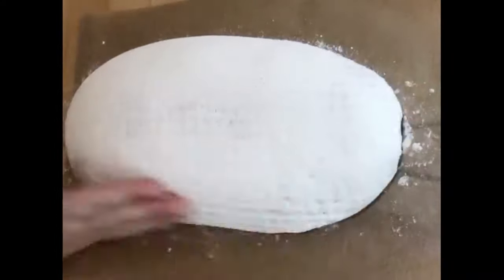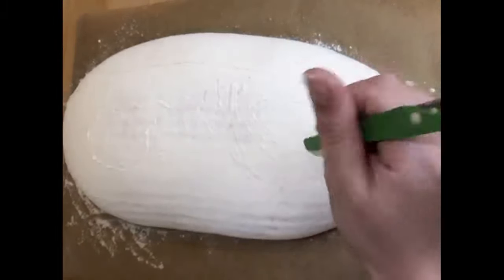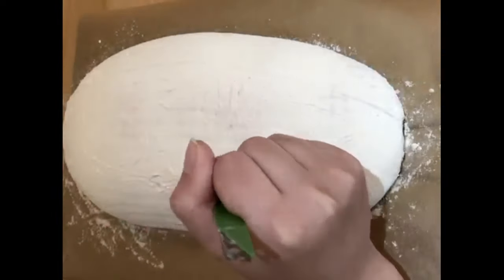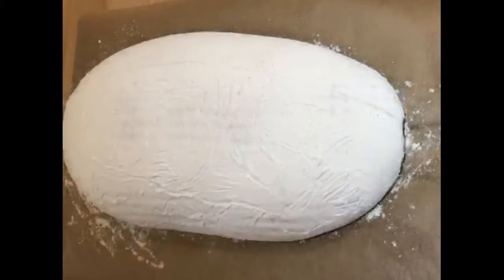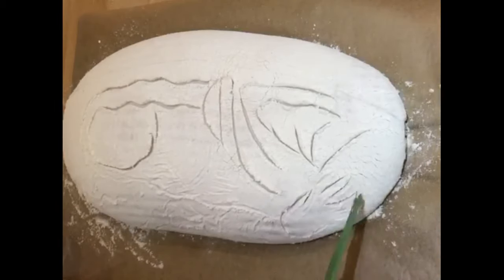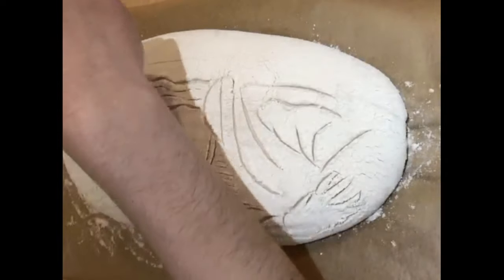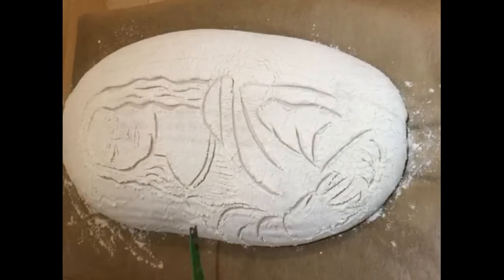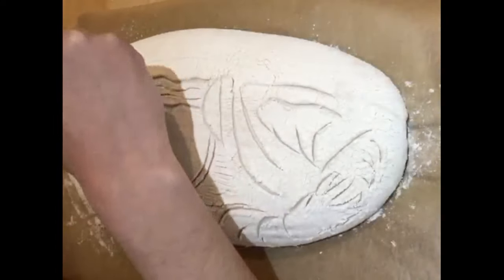The Art of Bread Scoring... Mona Lisa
Guest baker Rosie McCarthy demonstrates how to create bread art on sourdough bread